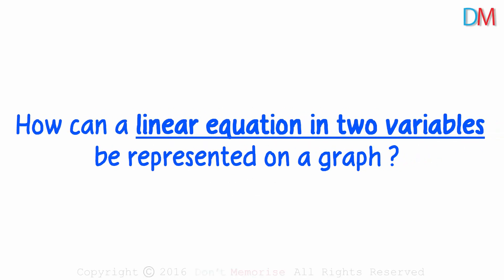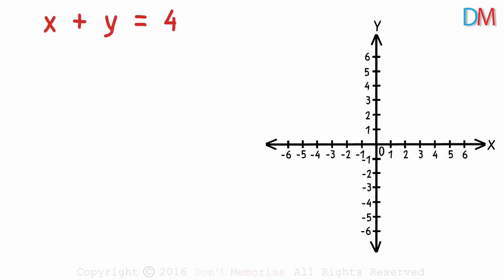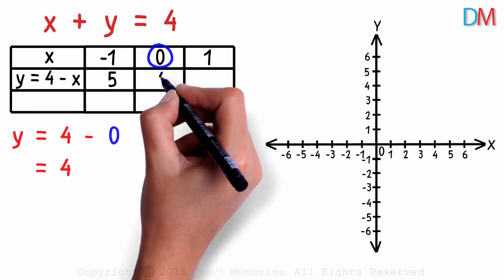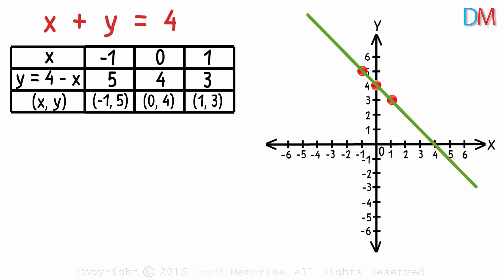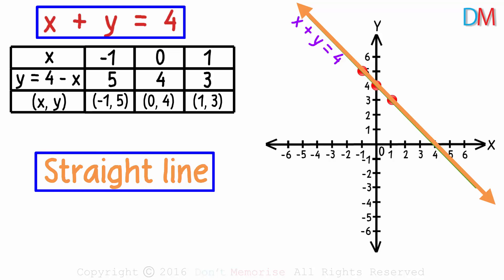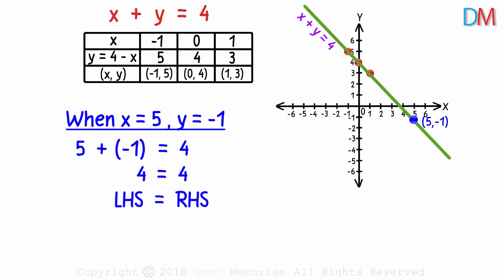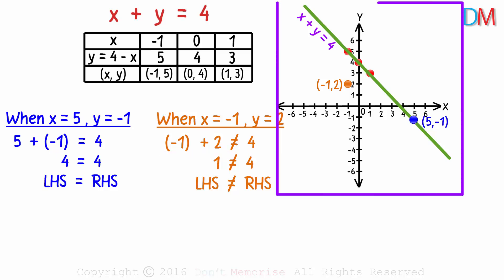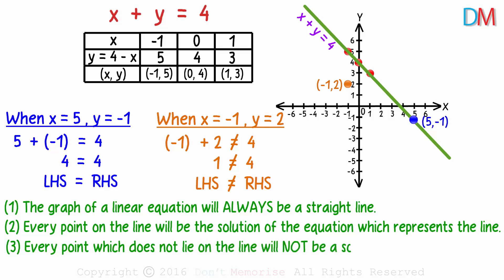Linear Equations in 2 Variables – Graphs 01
How can a Linear Equation in Two variables be represented on a graph? Watch this video to know more!

Don’t Memorise brings learning to life through its captivating FREE educational videos.